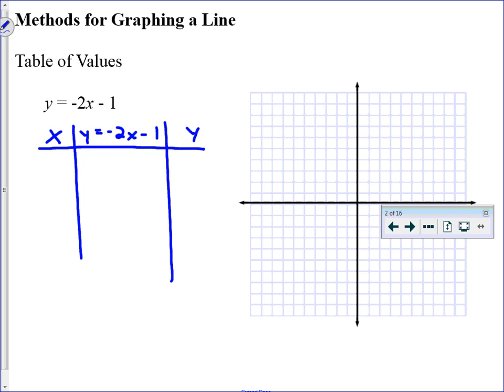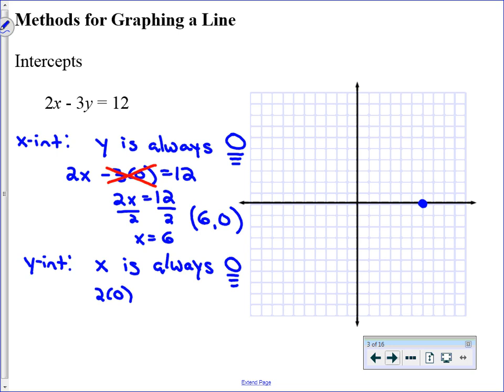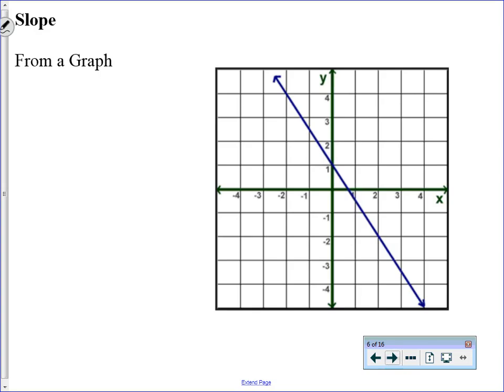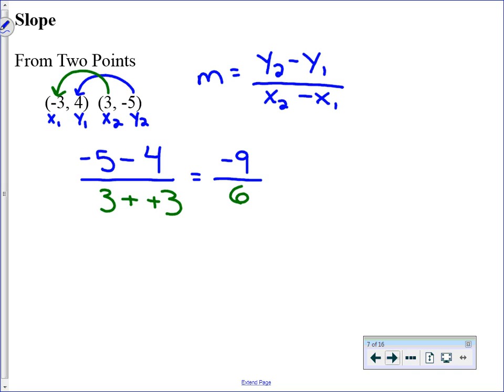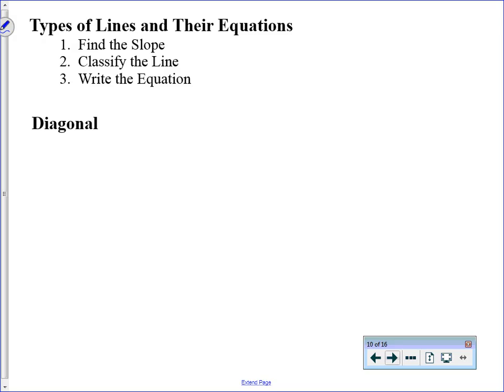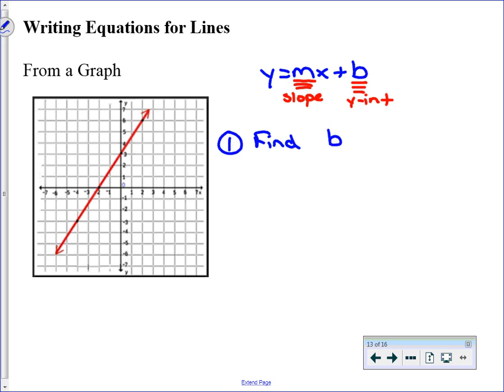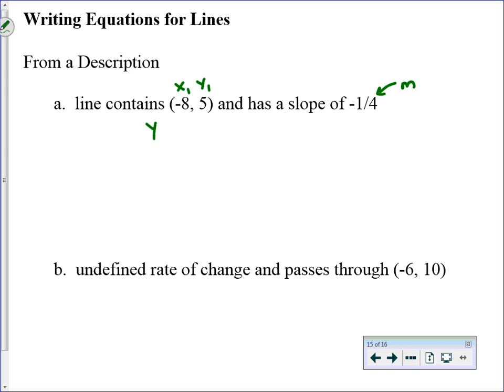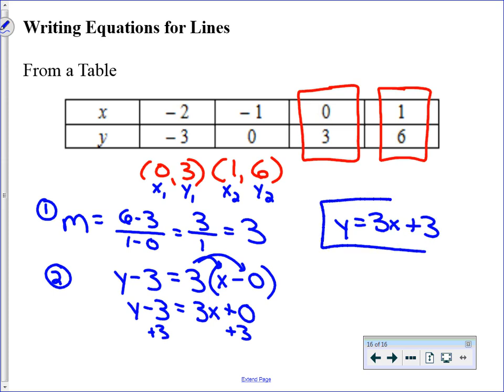Linear Equations Test Notesheet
This video will walk you through the linear equations note sheet. This note sheet can be used on your test.